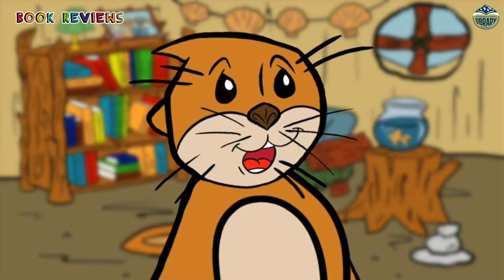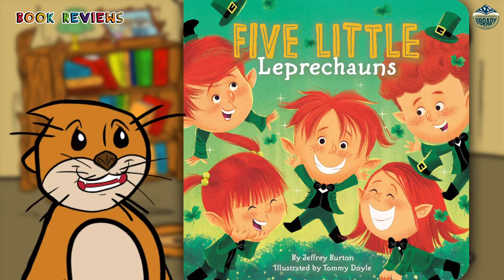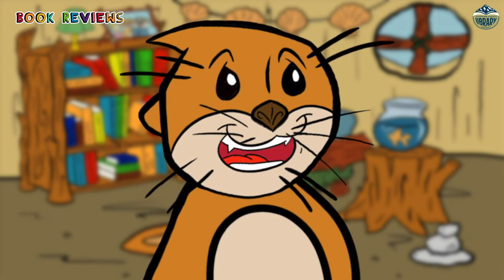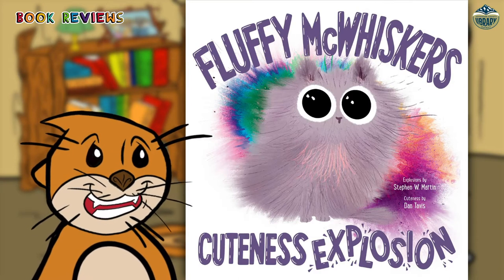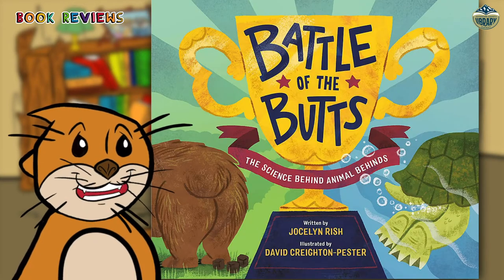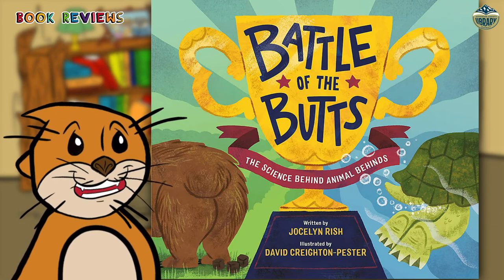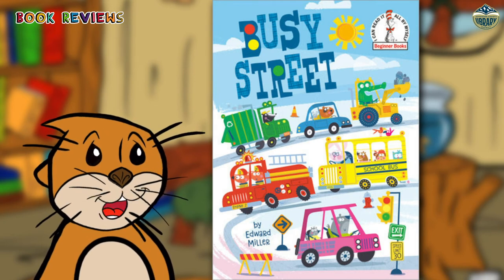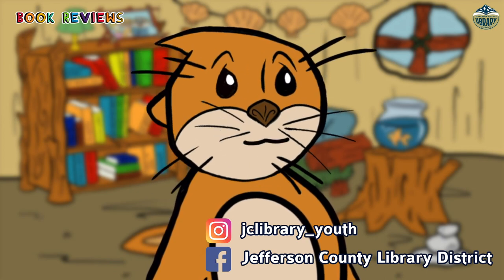Ollie's March Books (2022)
Read with Ollie!
Miss Laura recommends books for your littles in March:
☛Five Little Leprechauns by Jeffrey Burton

☛Fluffy McWhiskers Cuteness Explosion by Stephen W. Martin

☛Battle of the Butts: The Science Behind Animal Behinds by Jocelyn Rish

For more exciting programs and updates at the library, visit us